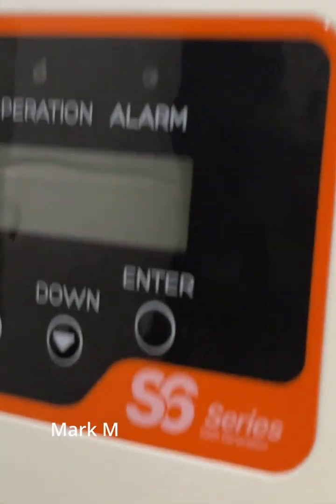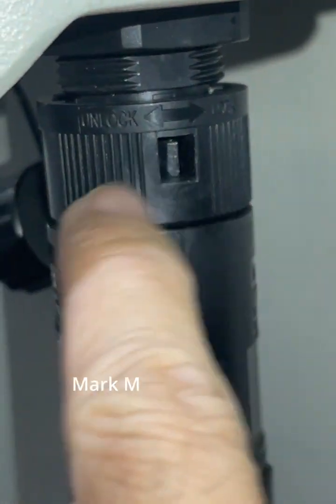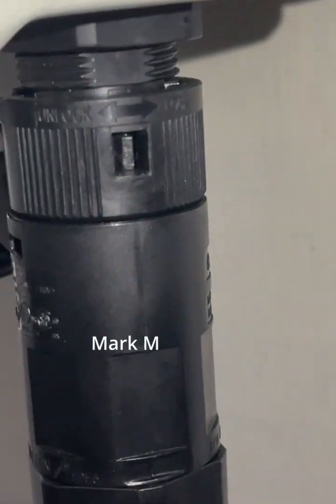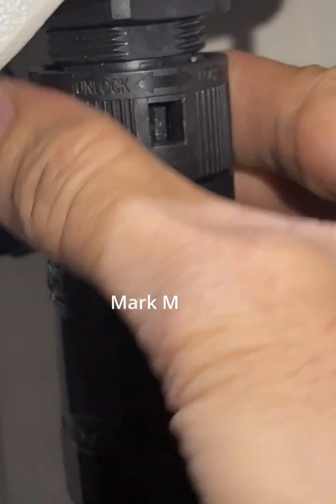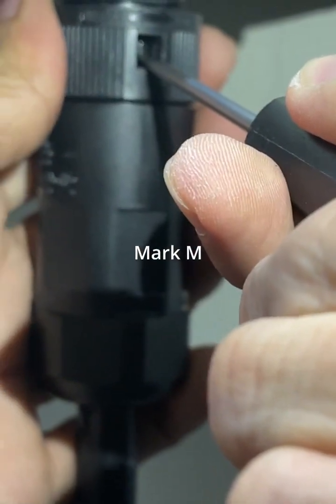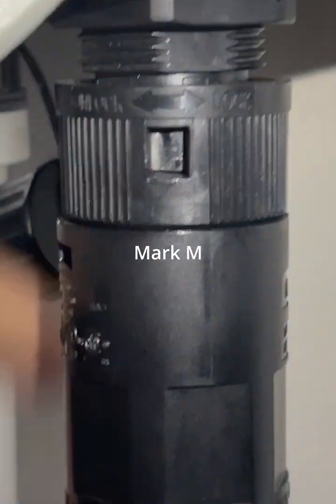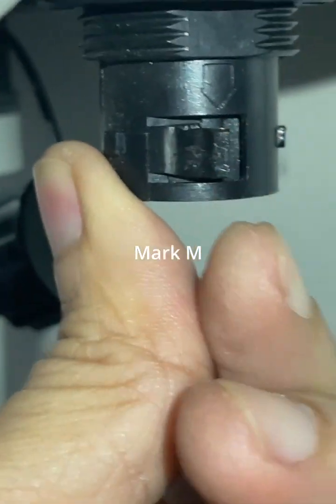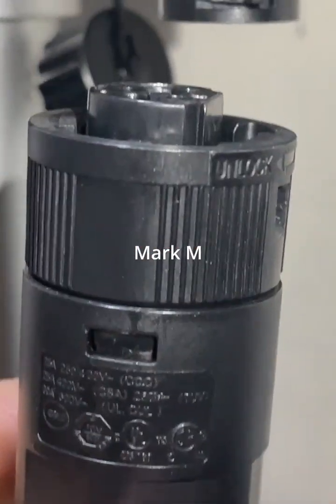How To - Remove Solis S6 AC Plug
The video illustrates how to easily remove the Solis Inverter S6 AC Plug.
By removing the AC Plug properly, you can re-use your connector.